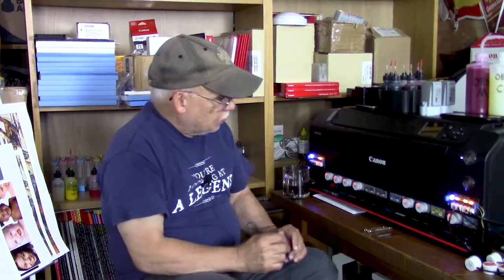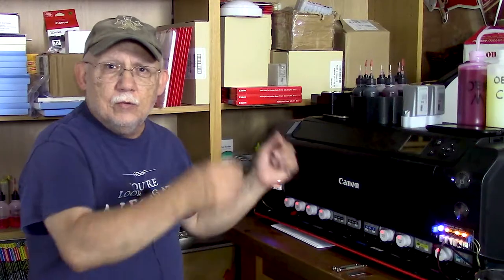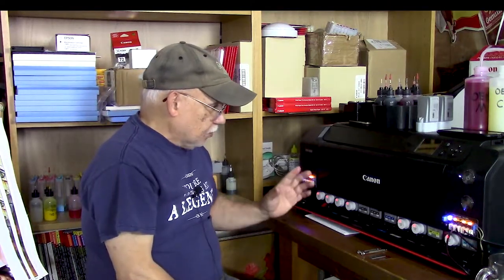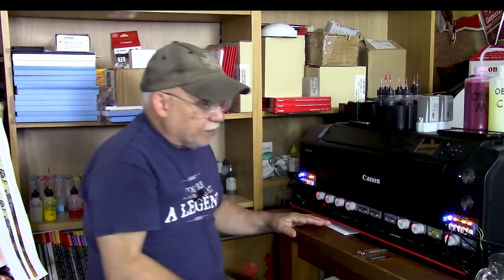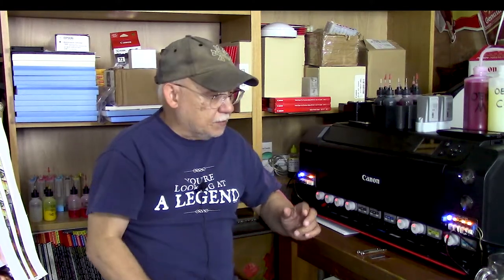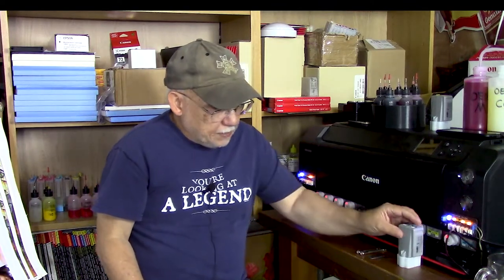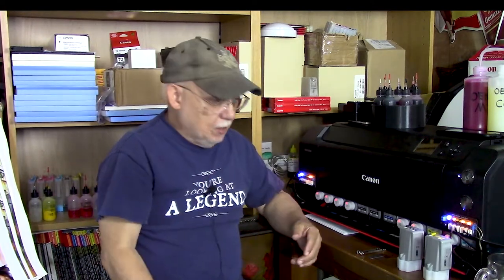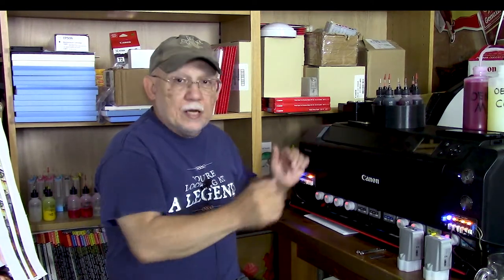CANON IPF PRO 1000 Ink Level Sensor Updates!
Here I show a mistake I made in the wiring of the two circuit boards.
and discuss a new passive refilling method that PC will have available for us very soon.

700MML CANON OEM carts for the PRO-1000 and direct use on PRO 2000- and up